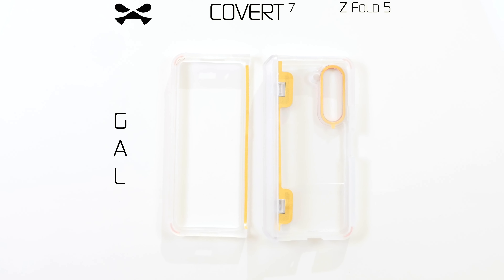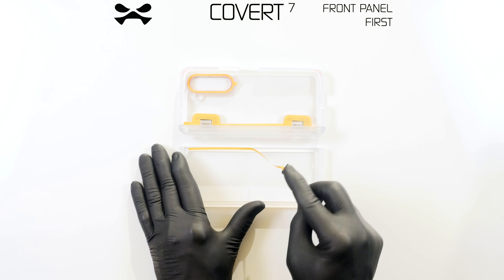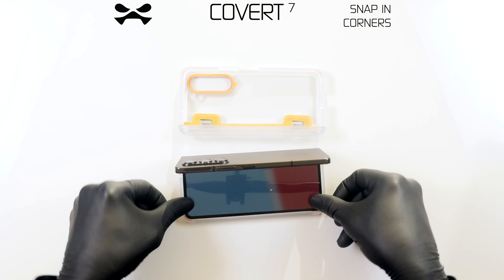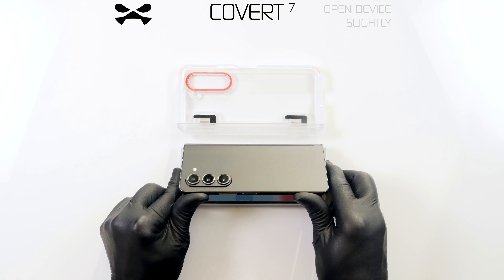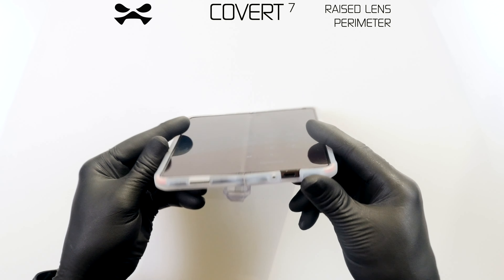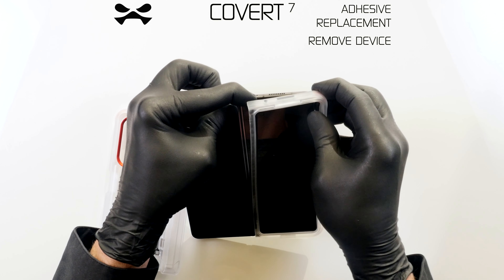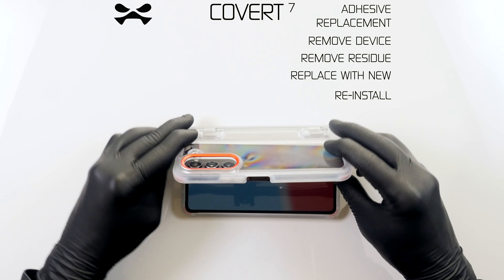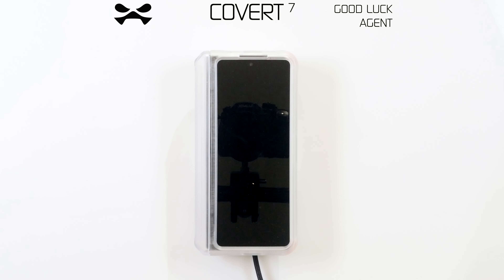Galaxy Z Fold 5 — Ghostek COVERT Instructional Video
Ghostek COVERT Clear Samsung Galaxy Z Fold5 Case - Instructional Video

Aesthetic and Protective. Our COVERT clear Galaxy Fold 5 case is perfect for anyone looking for a sleek, premium quality case that will protect their phone from drops and scratches. The full hinge coverage and lightweight design make it a great choice for anyone looking for a case that is both durable and comfortable. The clear design allows you to show off your Galaxy while still protecting it from damage. Other features include a raised bumper lip that protects the screen and camera lenses when the device is placed faced down, anti-slip grip sides to prevent clumsy drops, and of course our state-of-the-art R2x shock-absorbing component built in. Feel secure and protected when you hold your ZFold5 in your hands with our case.

Features
- Advanced R2x Shock Absorbing
- Minimalist Lightweight Design
- Full Coverage Hinge Protection
- Tough Scratchproof Clear Back
- Raised Shock Absorbing Corners
- Yellowing Resistant Technology
- Comfortable Non-Slip Hand Grip
- Raised Camera Lens Perimeter
- Lifted Bumper to Protect Display
- Military Grade Drop Tested
- Withstands Drops from 8FT
- Supports Wireless Charging
- Wireless PowerShare Compatible